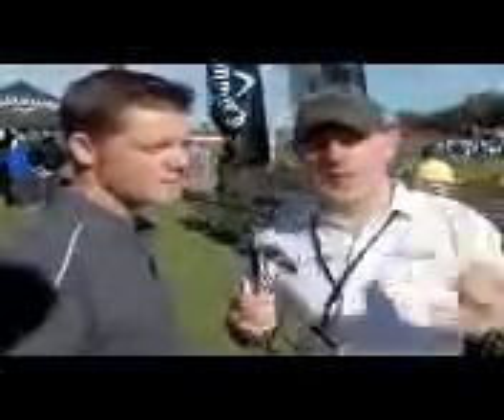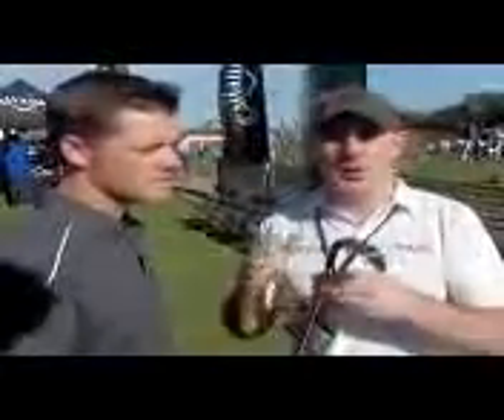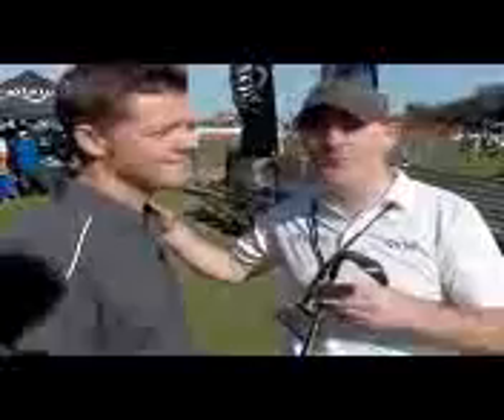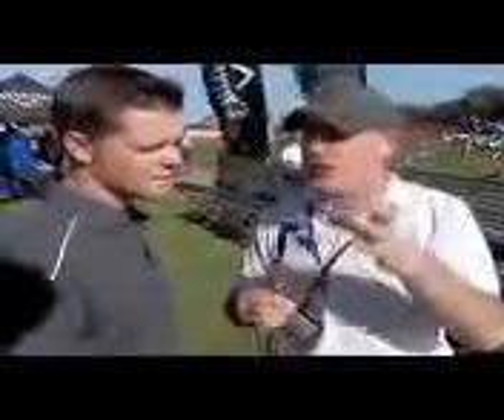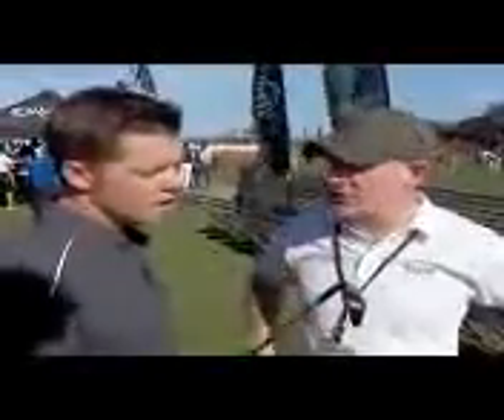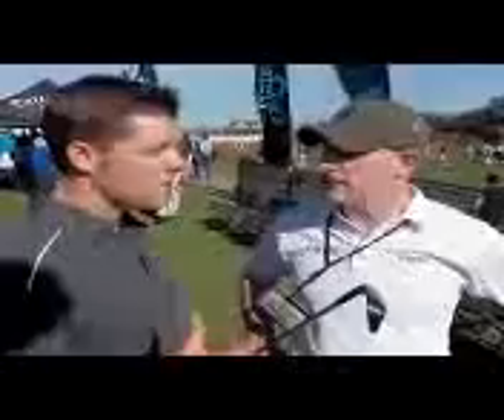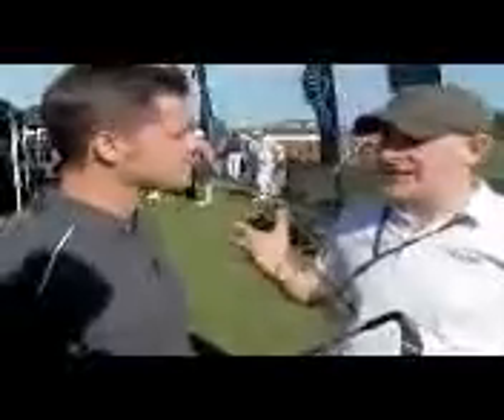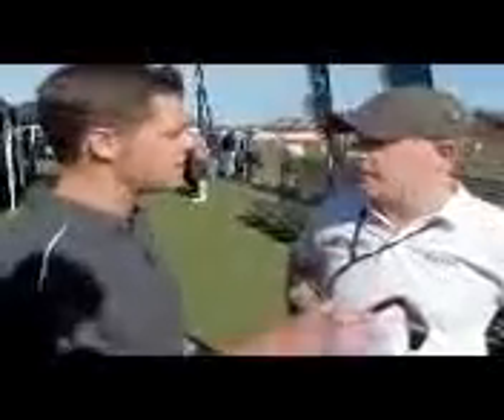Best Callaway RAZR X Black Irons_golfclubsingapore.org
Callaway RAZR X Black Irons
To ensure consistency and improved accuracy on the golf course, the Callaway RAZR X Black Irons are perfect advanced in-game improvement golf clubs designed to heighten precision and distance from anywhere on the golf course,